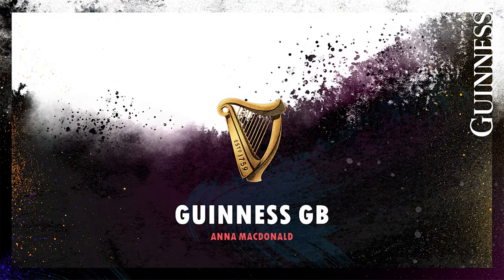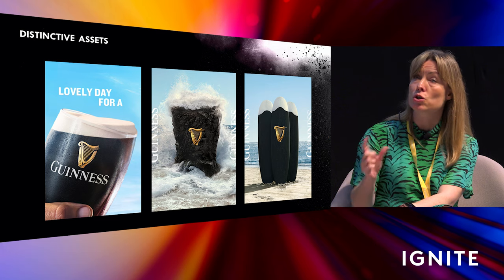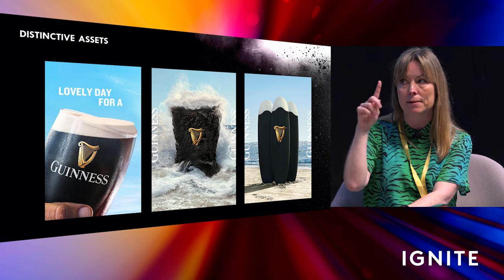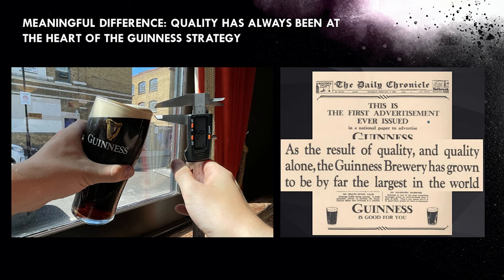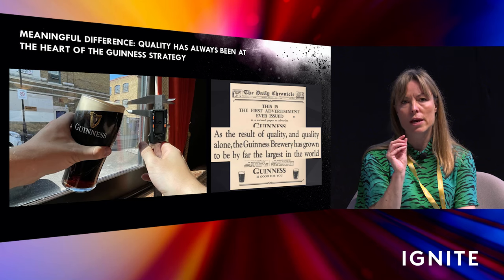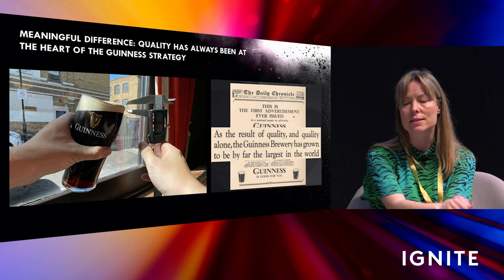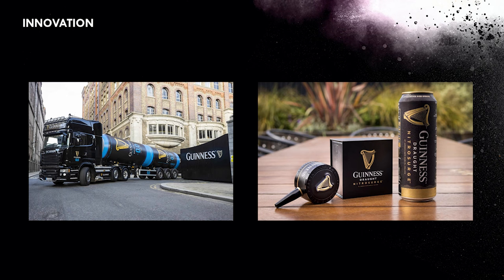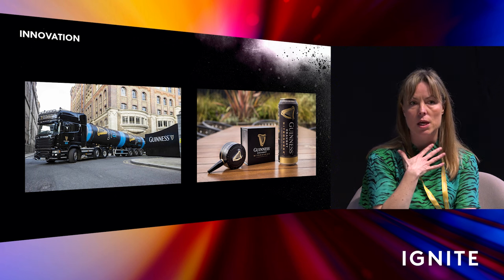How Guinness differentiated its way to brand of the year - IGNITE 2024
Anna MacDonald and Russell Parsons discuss the marketing strategies that have led to Guinness’ success. Hear Anna's thoughts on the power of leveraging distinctive assets, establishing your brand’s uniqueness and how to remain top of mind.